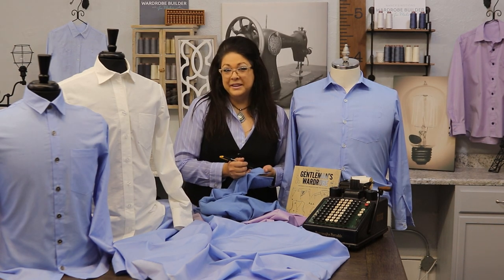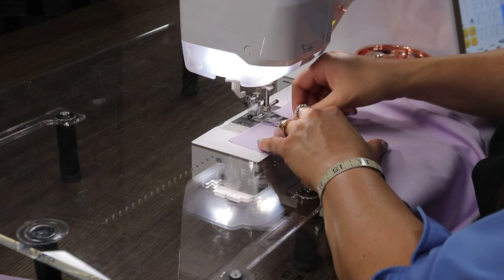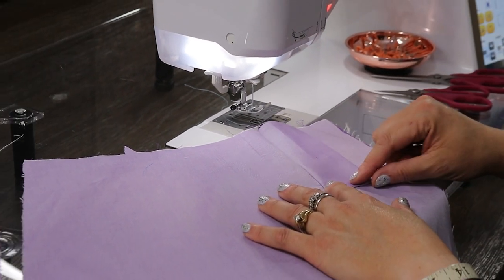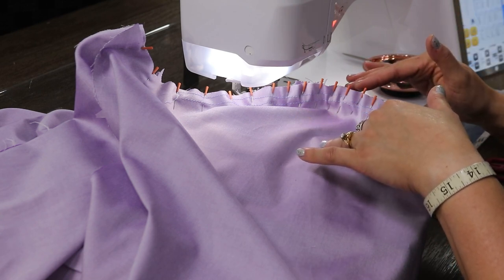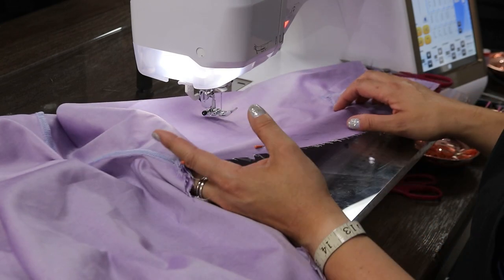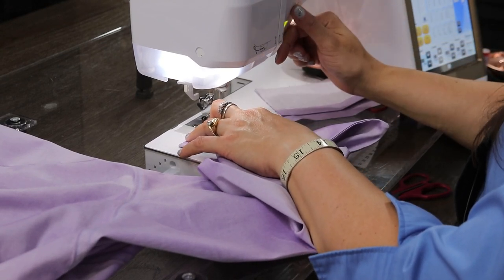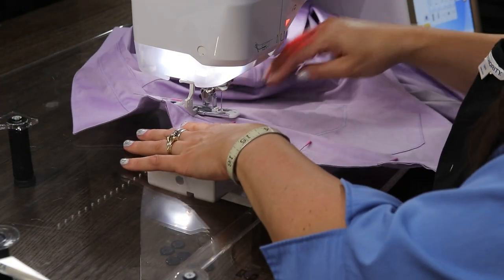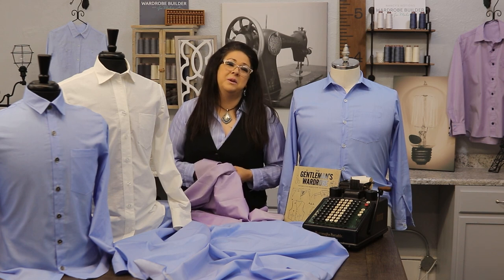Wardrobe Builder July: Men's Dress Shirt Lesson Three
We are ready to take the skills we have learned in Wardrobe Builder to the next level! Using the incredible book, The Gentleman’s Wardrobe, we will sew a wardrobe classic to further our education on working with a variety of textiles and their construction. We are breaking this project into three lessons to cover all the details of this great project. Join us and make a perfectly fitted men’s dress shirt!

Nancy’s Notions invites you to join us for a year of apparel sewing that will build your wardrobe and skills by learning about a variety of fabrics and techniques. You will learn more about pattern composition, how to fit, and expand your confidence in sewing all types of apparel. Designer Joi will be guiding you through a different piece of clothing each month and will provide you with all the tips and tricks that you will need to add a gorgeous new piece to your closet!

Techniques you will learn in Lesson Three:
- Buttonhole placement
- Shirt cuff construction and attachment
- Final men’s dress shirt assembly
- Finishing with a rolled hem

Find all the materials and notions you need for this project at Nancy's Notions!

Reach out with any questions you have and we look forward to building our DIY capsule wardrobes together in 2021!